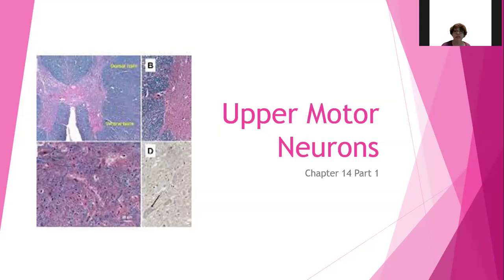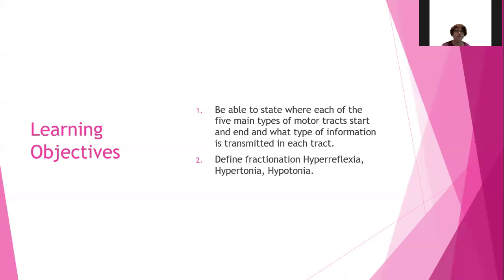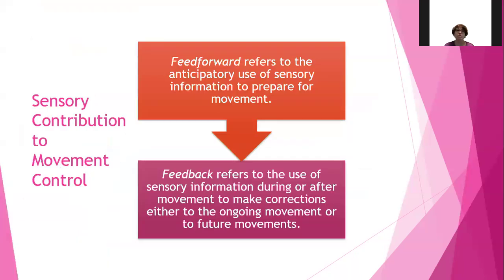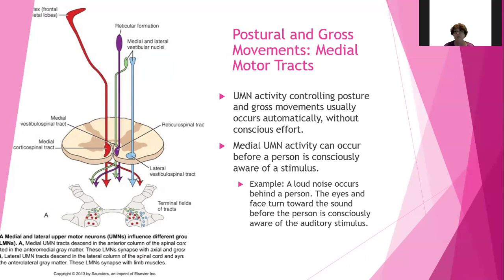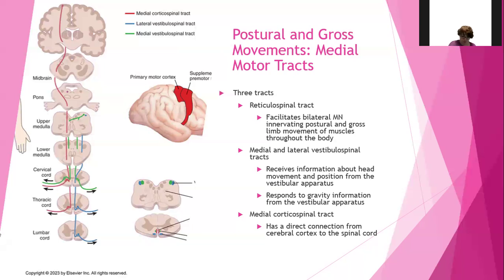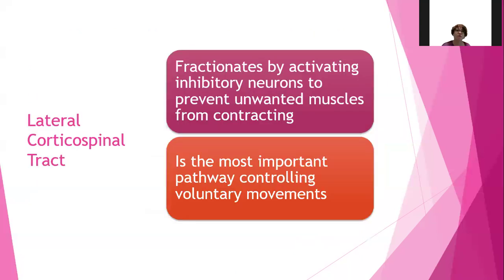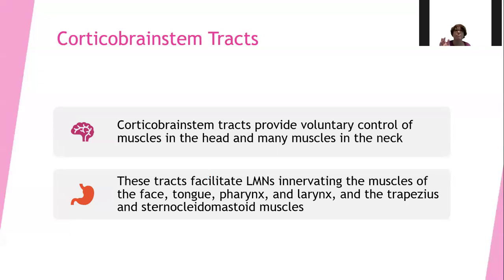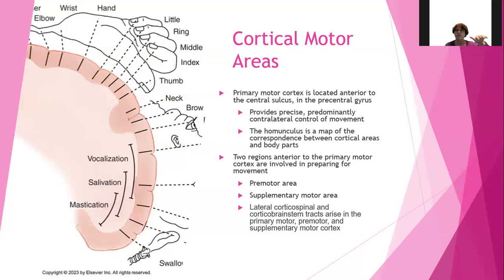Upper Motor Neurons Chapter 14 Part 1